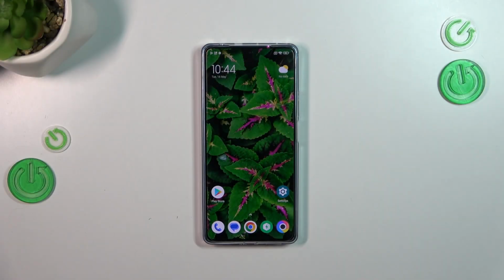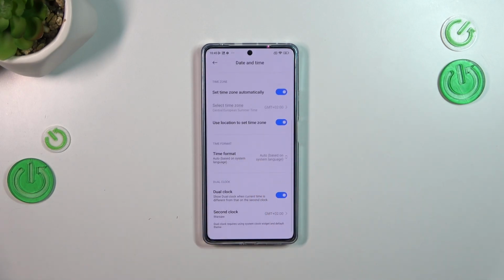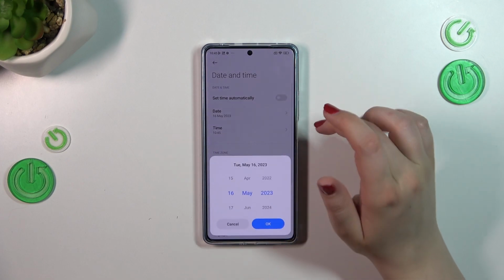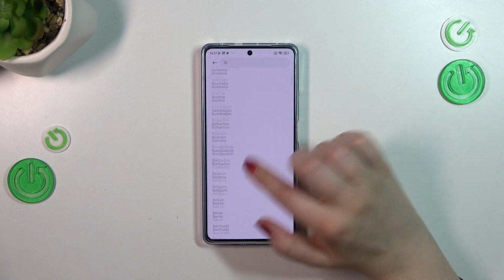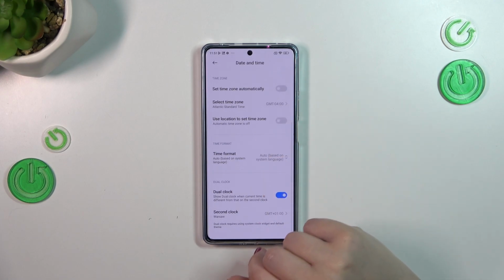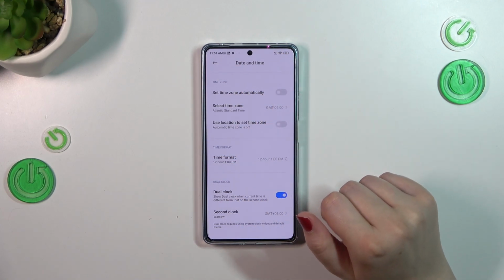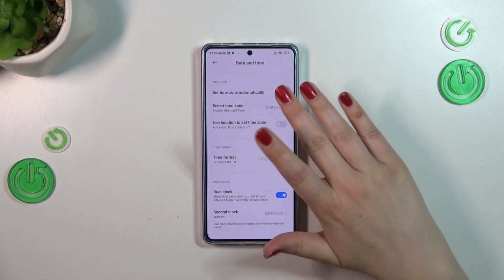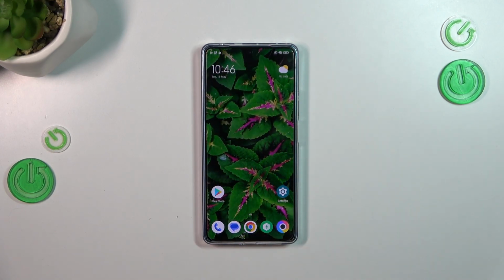How to Change Date & Time on POCO F5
Find out more info about POCO F5:
Welcome. Today we are going to show you how to change date and time on your POCO F5. Follow our steps and set current date and time on your phone. Go to our YouTube channel if you want to know more about your POCO F5.

How to change date on POCO F5? How to set up time on POCO F5? How to manage date and time on POCO F5?